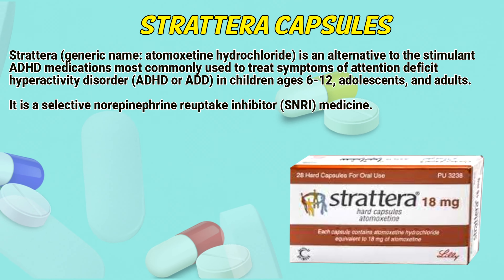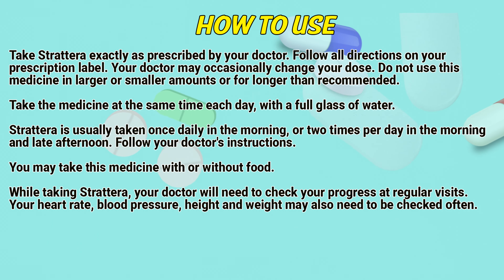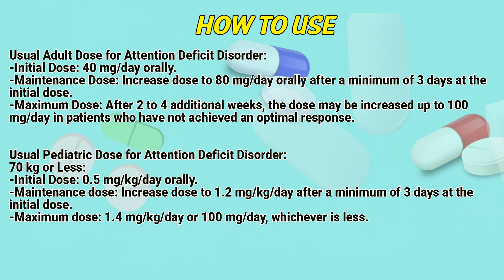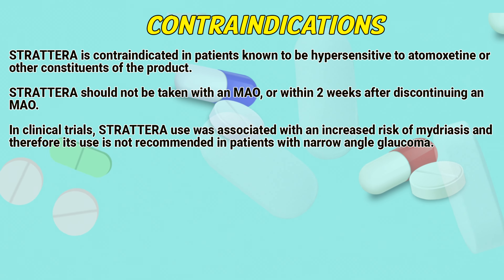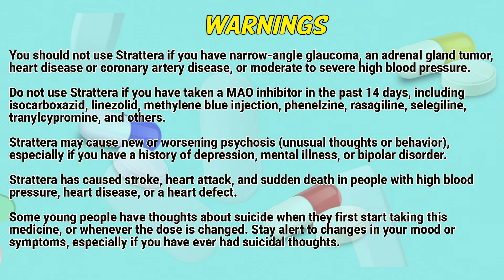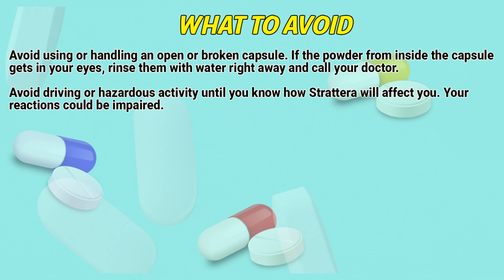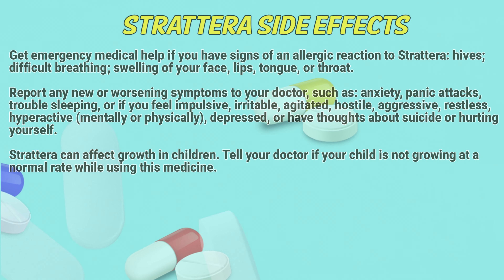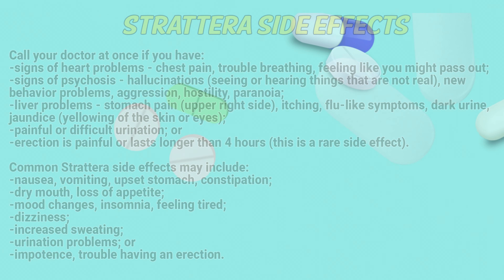Strattera capsules how to use: Uses, Dosage, Side Effects, Contraindications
Strattera (generic name: atomoxetine hydrochloride) is an alternative to the stimulant ADHD medications most commonly used to treat symptoms of attention deficit hyperactivity disorder.

Video Content:
0:00 Strattera capsules
0:24 Indications
0:38 How to use
2:08 Contraindications
2:36 Warnings
3:25 What to avoid
3:43 Strattera side effects